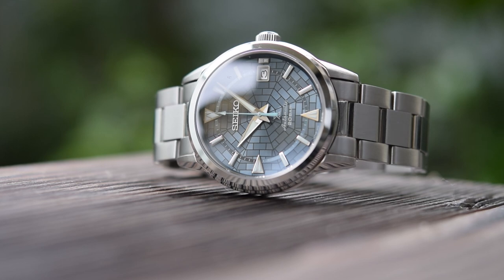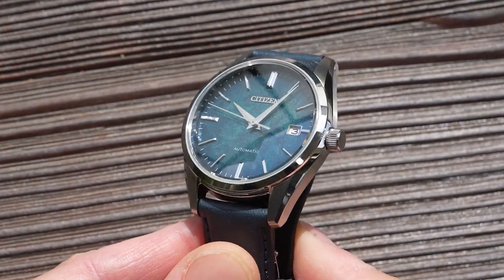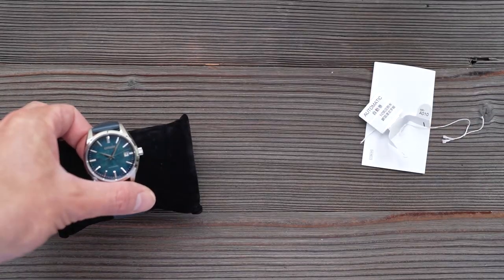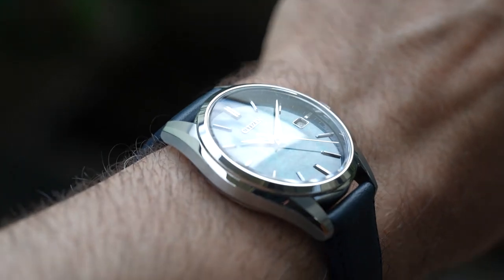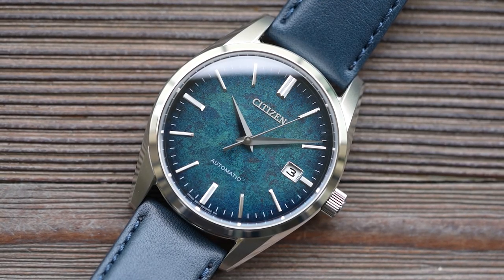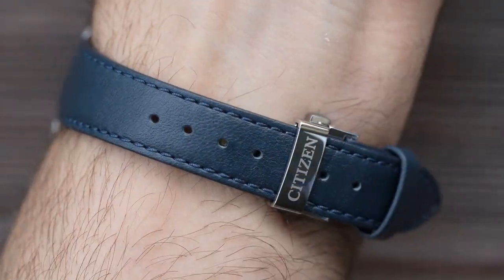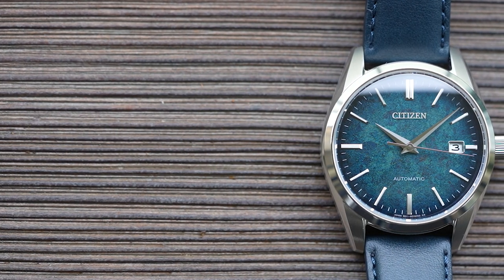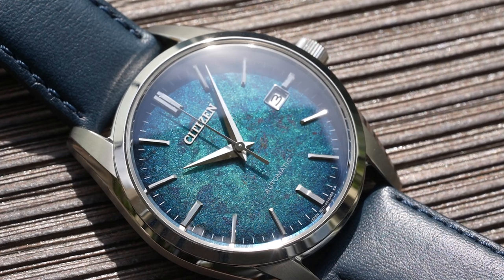Dial Of The Year 2022! Citizen NB1060-12L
Thanks again, Gary, this one is lovely. You really do have excellent taste my friend, and each watch very diffferent from the last. My first JDM Citizen, and the first Citizen over $500USD and it is very impressive. Case finish, handset, and of course, the dat dial! Cheers, Jody